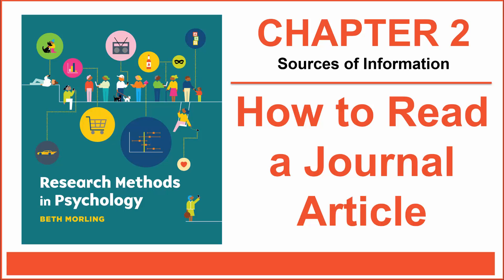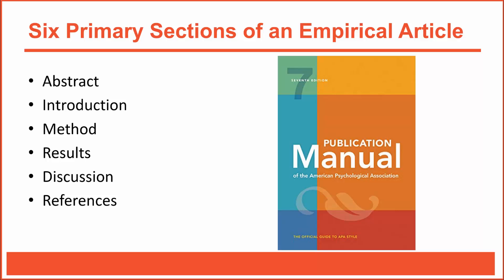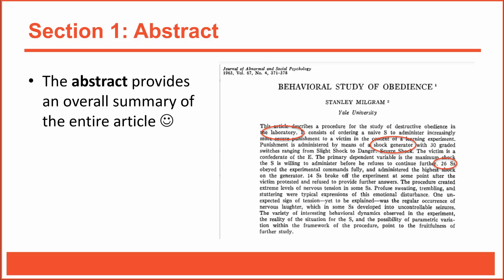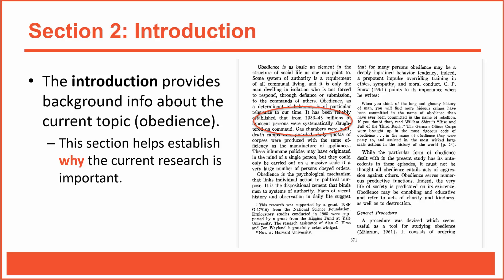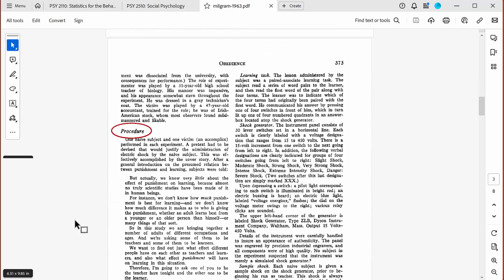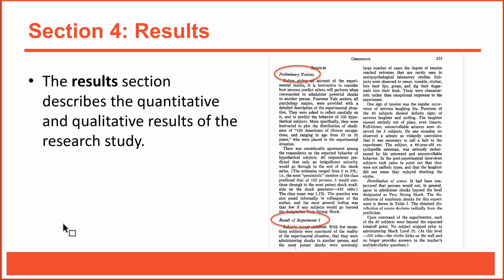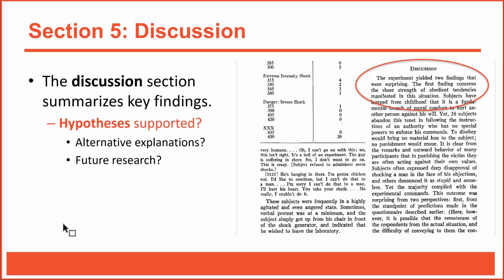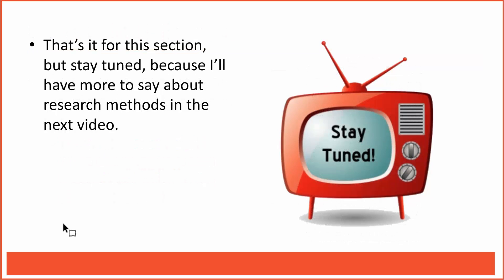PSY 2120: How to Read an Empirical Journal Article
In this video, I explain how to read an empirical journal article, noting that most APA-style research articles are structured with the same six sections: an abstract, an introduction, a method section, a results section, a discussion section, and a section for references. As you'll see, you don't necessarily need to read every word of every article from beginning to end. Sometimes it helps to skip around.

0:00 Introduction
1:18 Six primary sections of an article
3:23 Abstract
5:20 Introduction section
6:53 Method section
8:44 Results section
11:07 Discussion section
12:33 References section